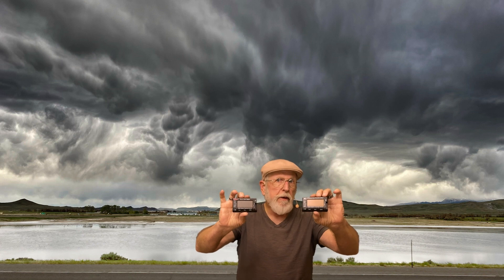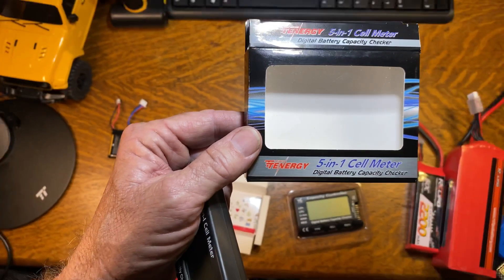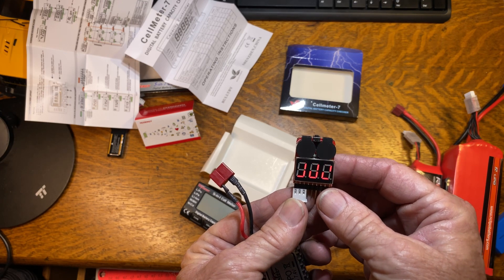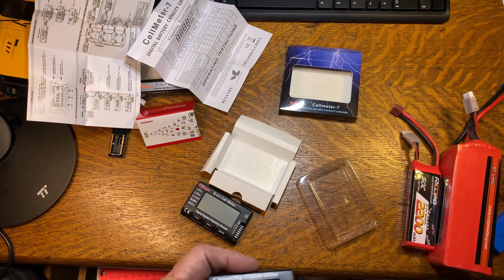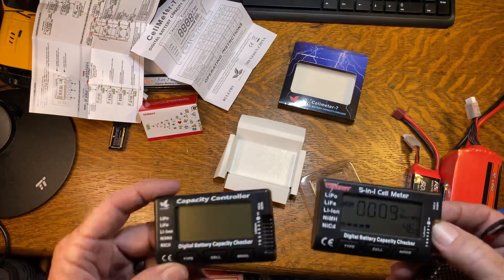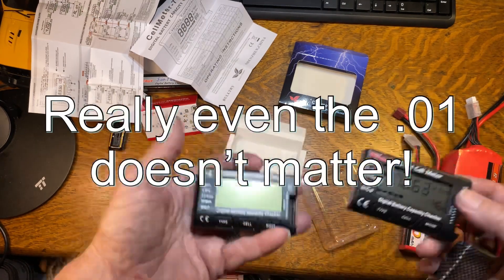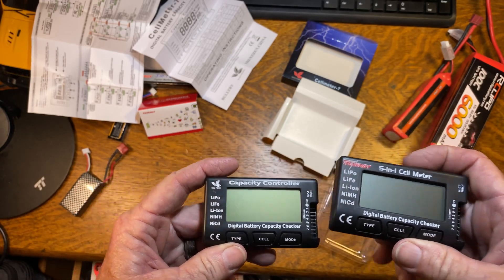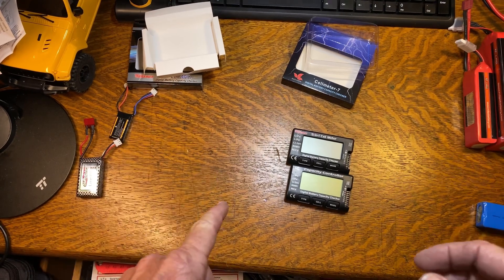LiPo charge monitor for your RC car or RC truck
LiPo Charge monitor

It’s a really good idea to check the charge on your batteries before you charge them. If there is a bad cell it increases the chance of fire. If you have an RC car, RC truck or anything else using a LiPo it’s a good idea to have a LiPo charge monitor.

There is a few dollars difference in the price of these so check them both out for current pricing.

It’s free for you and it helps the channel grow.

LiPo charge monitor

Team Tenergy

LiPo Batteries

👉3s 2200 mAh 50C LiPo

👉6s 6000 mAh 100C LiPo